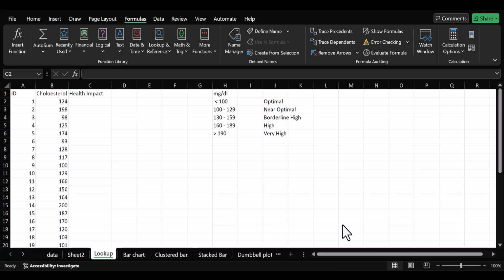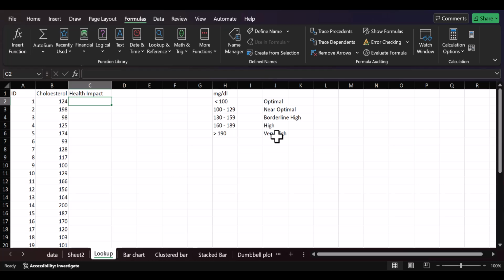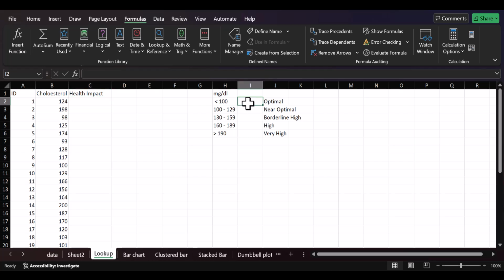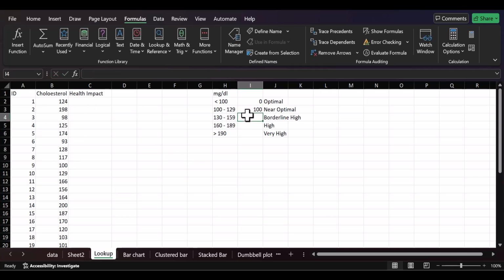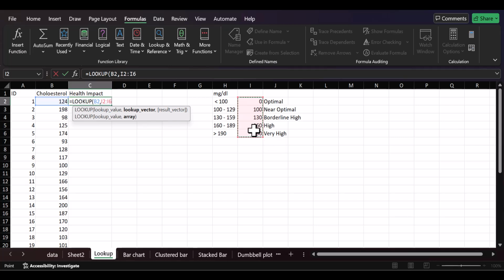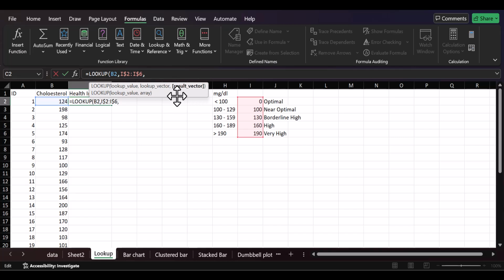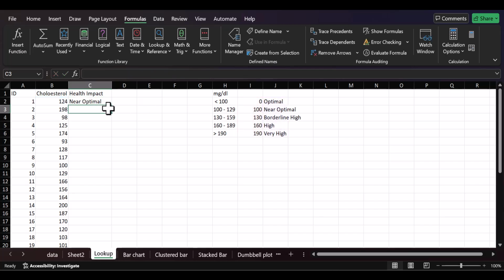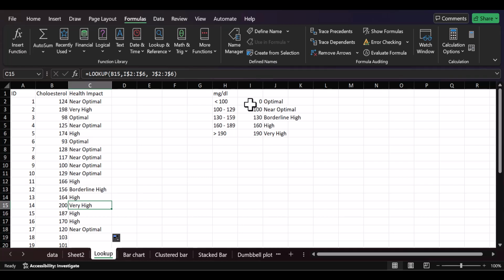LOOKUP Function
Describes use of LOOKUP function on a minimal dataset